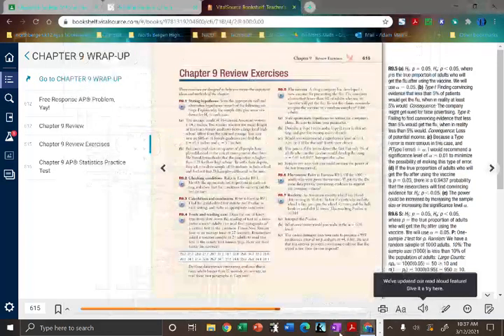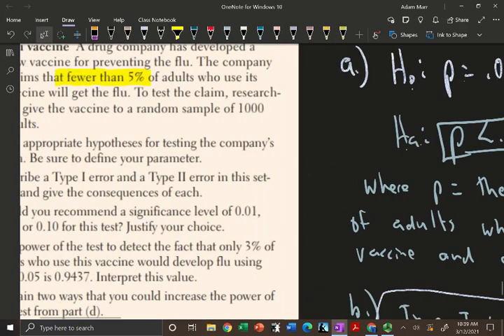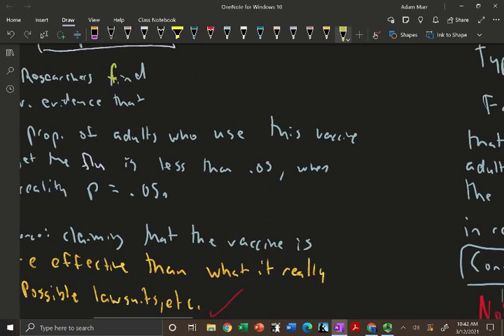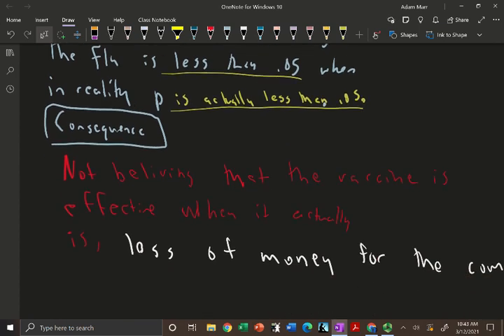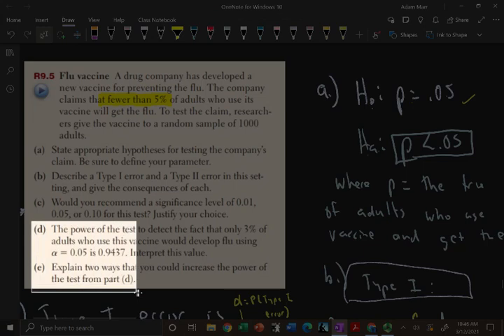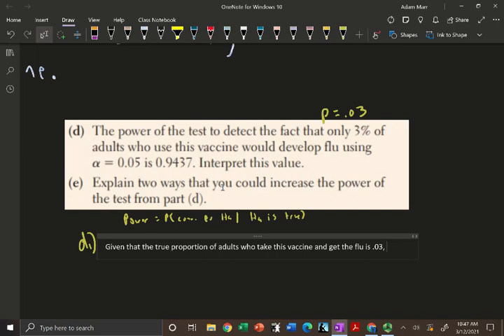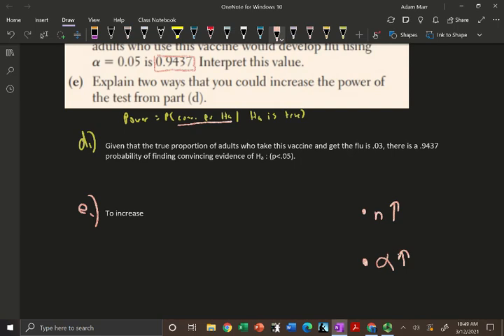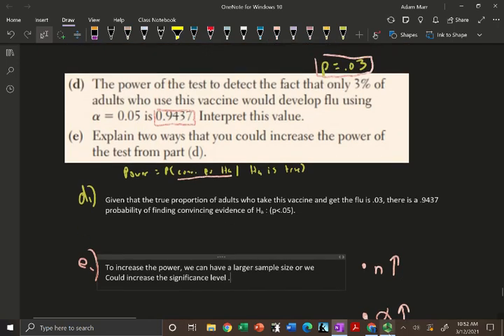Chapter 9 Review 9.5 Power Type I and Type II errors